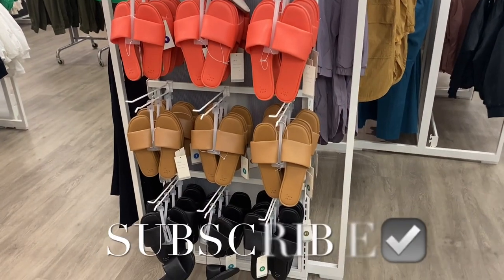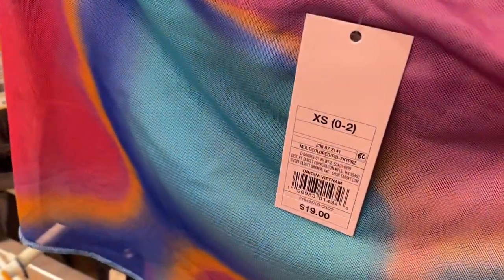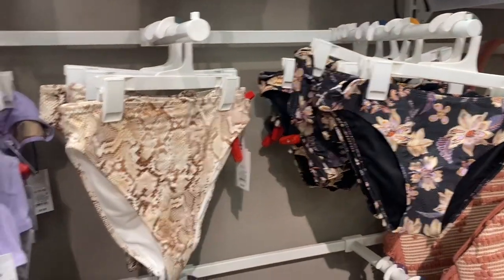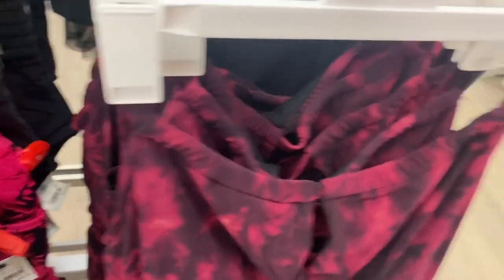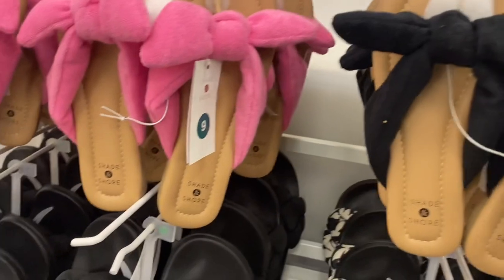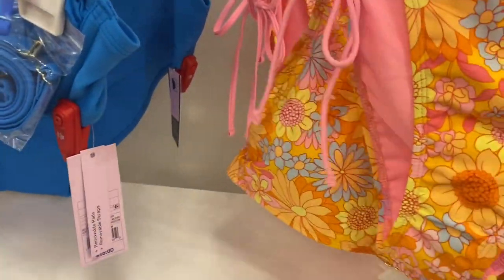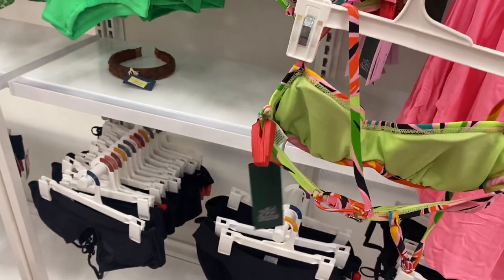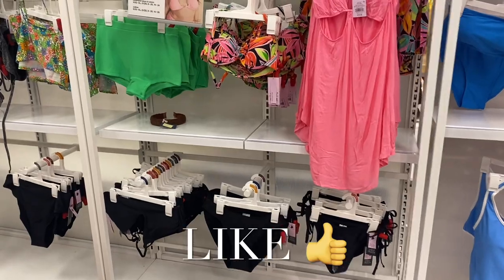👙TARGET SWIMSUITS IN STOCK‼️TARGET SHOP WITH ME | TARGET SWIMSUIT 2023 | TARGET SWIMSUIT HAUL 2023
Come with me to Target as I found so many cute styles and new finds!